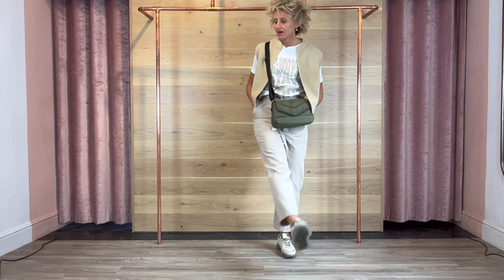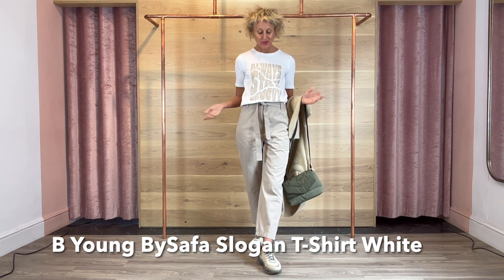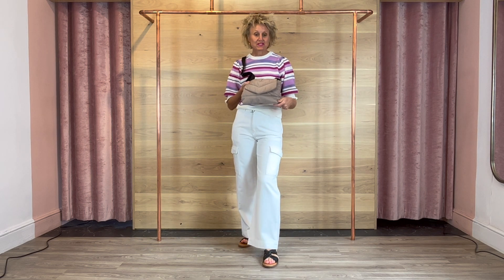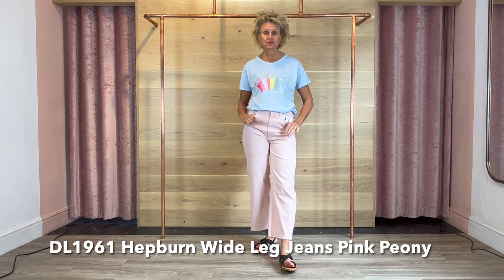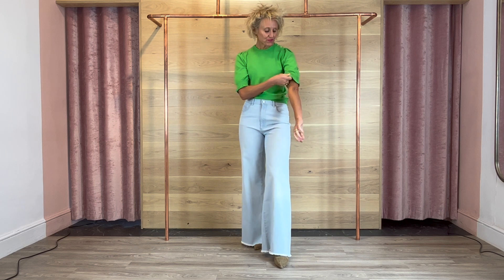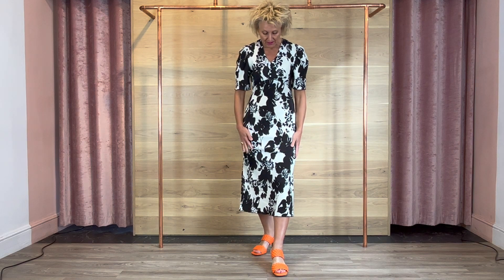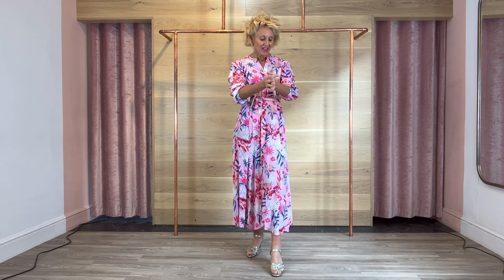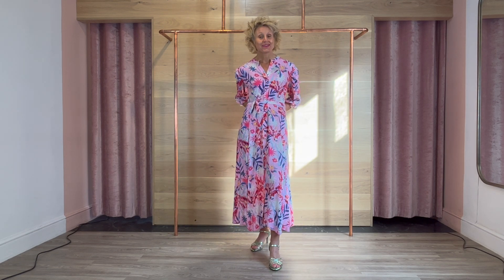Spring Is In